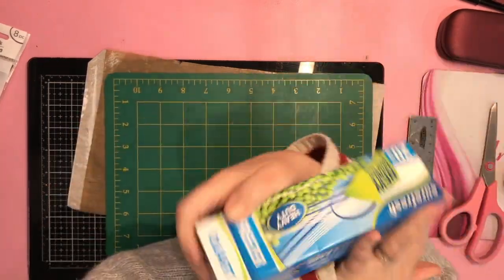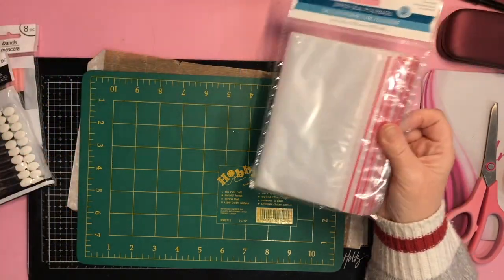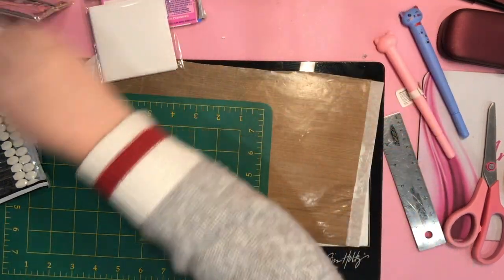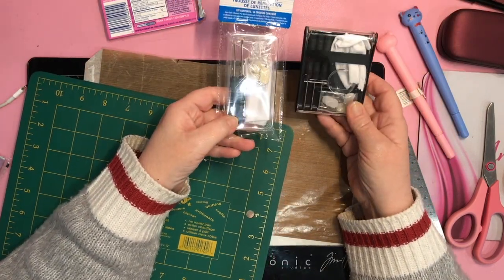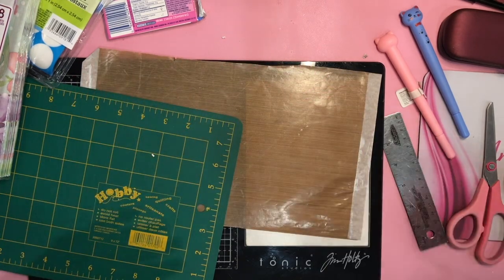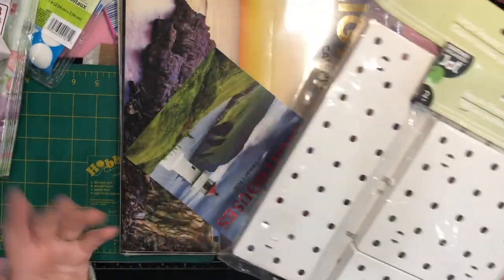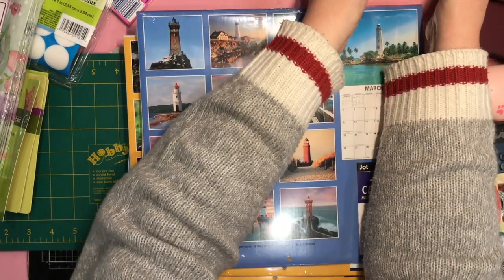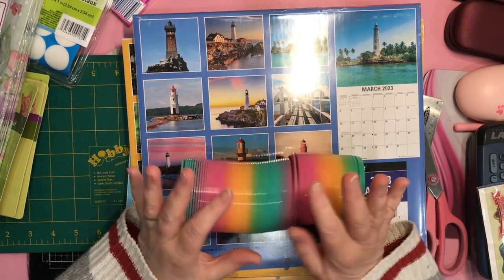Dollar tree Haul #3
It's time for yet another Dollar Tree Haul of Crafting goodness, cat toys, plus some other necessities.  Hope you are inspired to get crafty for little money.

Made for mature (13 yr+) audience only.
Learn easy crafts and more, including hauls of crafty goodness here.